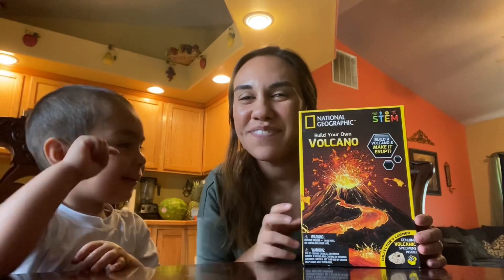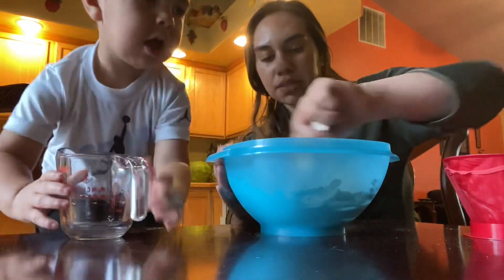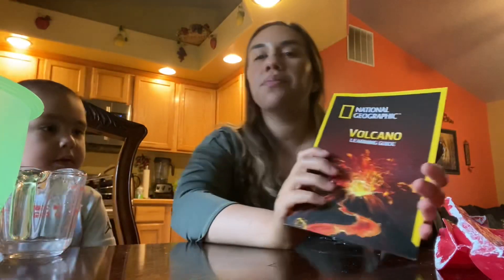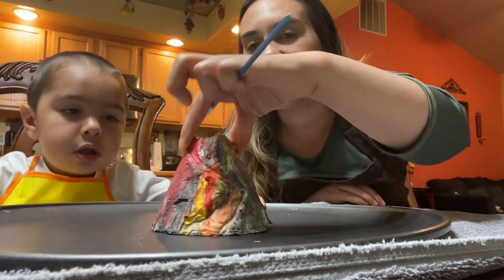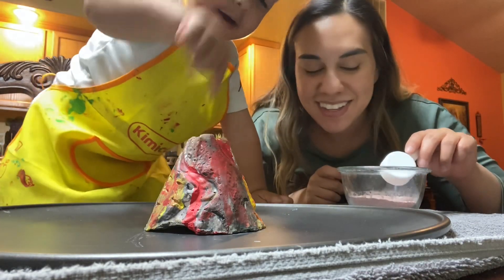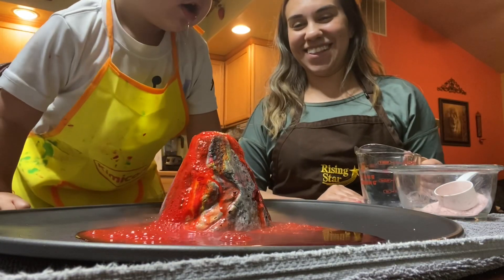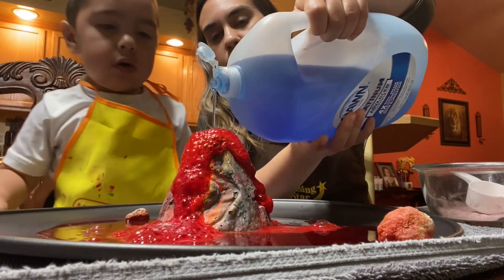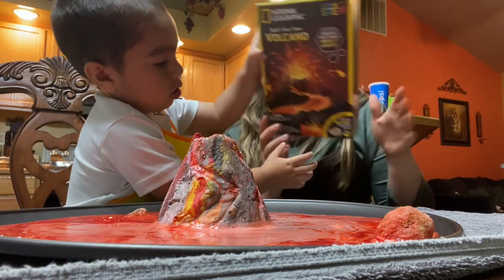Build your own volcano National Geographic kit for kids volcano eruptions educational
Review/unboxing of National Geographic build your own volcano kit enjoy volcano eruptions educational for kids